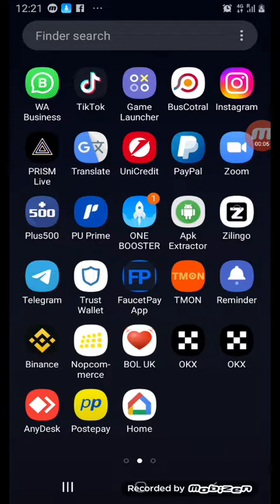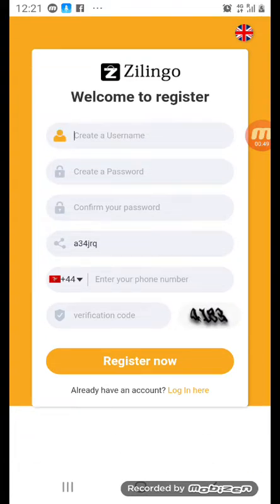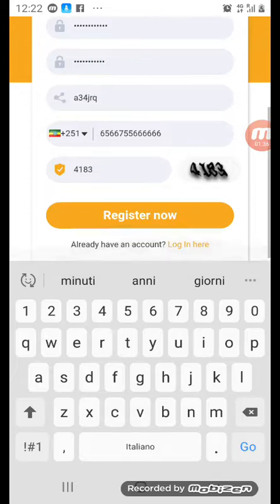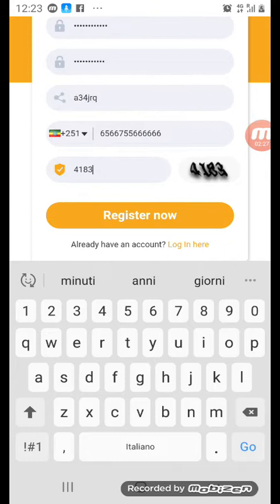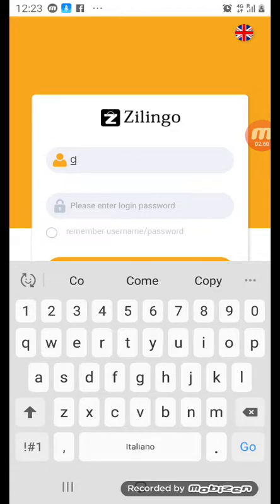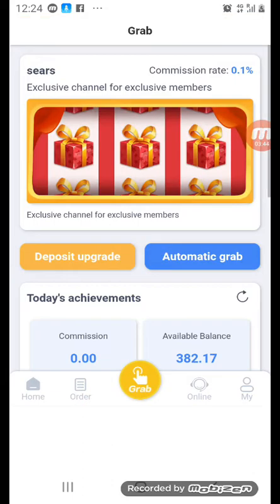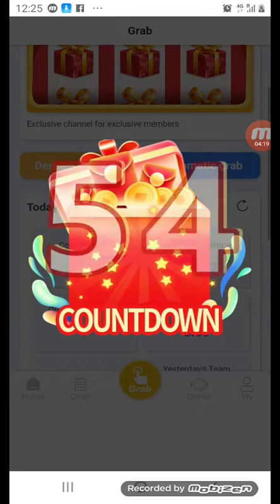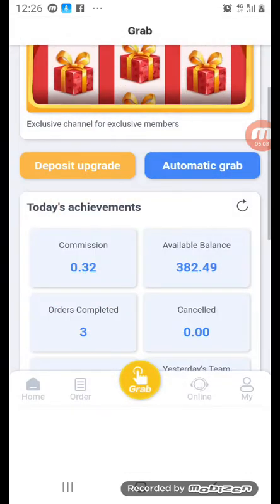HOW I MADE OVER 200 DOLLARS EVERY DAY WITH THIS PLATFORM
I MADE OVER 200 DOLLARS EVERY DAY WITH THIS PLATFORM